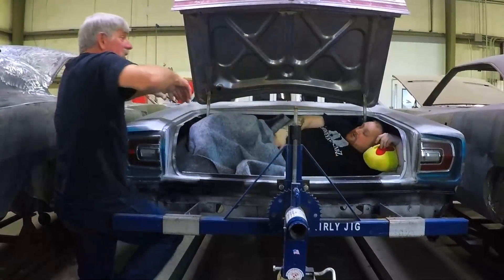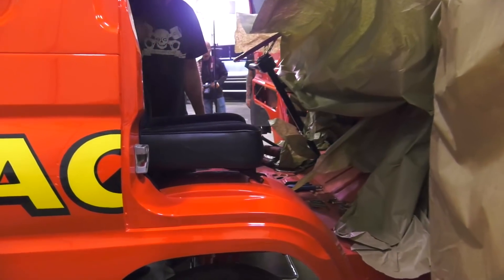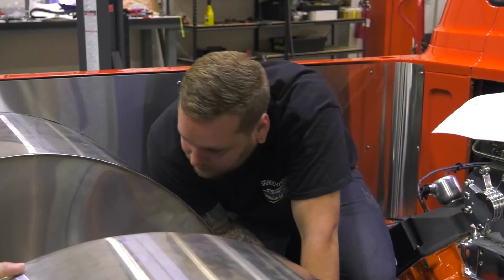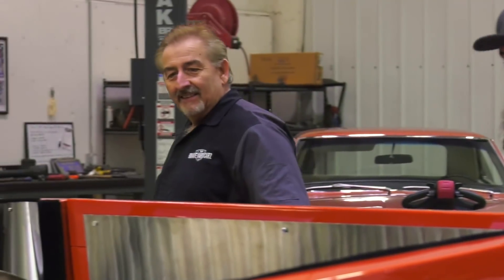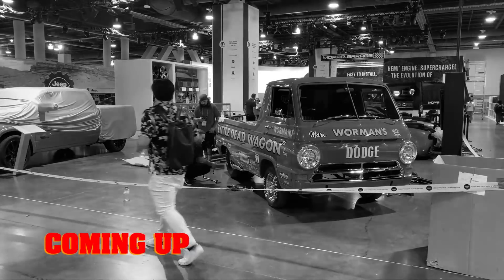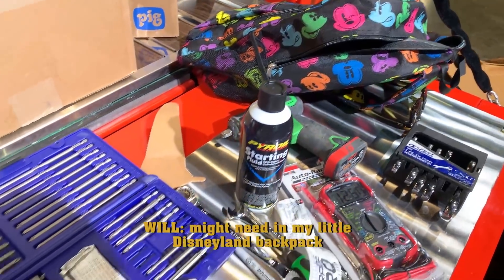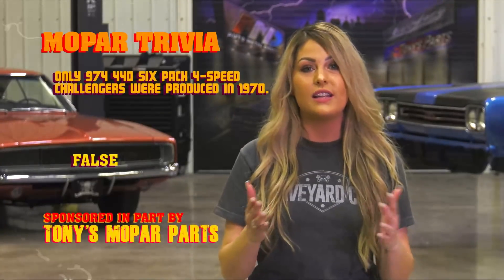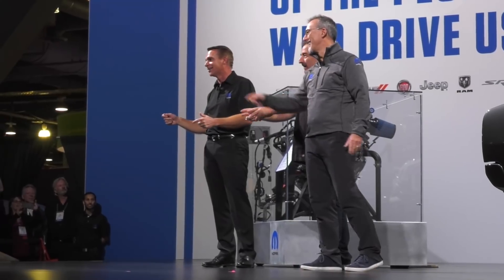EPIC SEMA FAILURE: NO "RED CARPET" FOR GRAVEYARD CARZ!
When the brand new Holley Fuel Pump takes a dump in the Little Dead Wagon everyone scrambles to replace it! Sadly with no other pump available Mark has to break the bad news to MOPAR and the Ghouls that the Red Carpet won't happen.